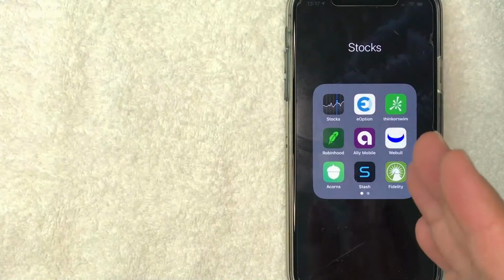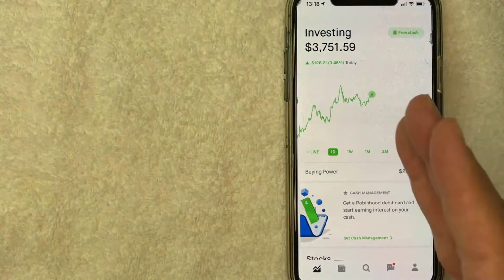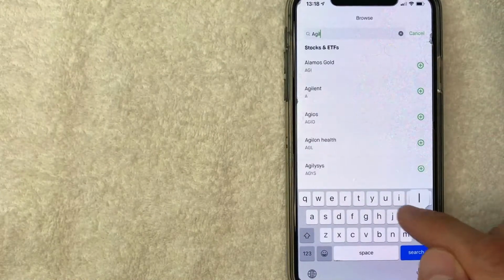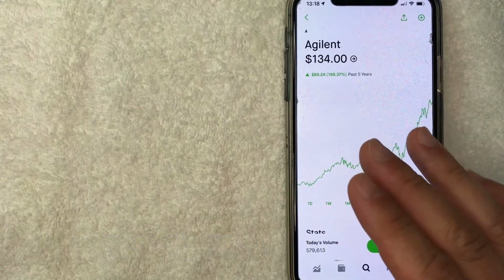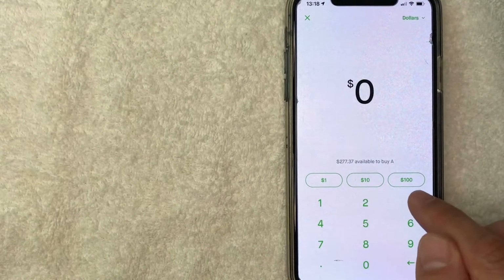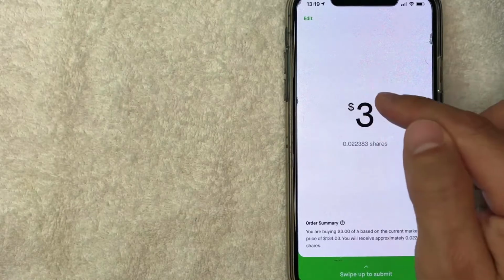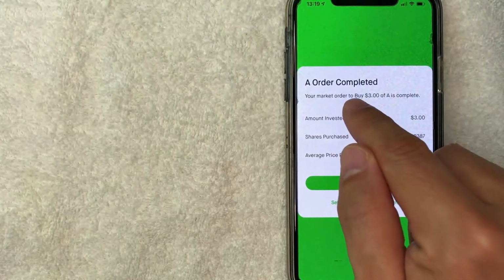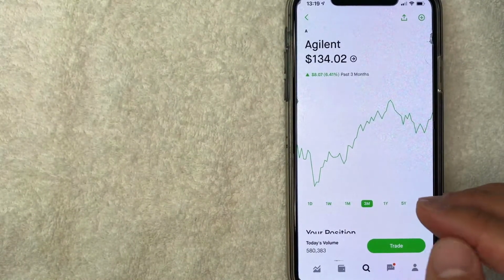🔴 How To Buy Agilent A Stock On Robinhood 🔴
Agilent Technologies, Inc. is an American analytical instrumentation development and manufacturing company that offers its products and services to markets worldwide. Its global headquarters is located in Santa Clara, California. Agilent was established in 1999 as a spin-off from Hewlett-Packard. The resulting IPO of Agilent stock was the largest in the history of Silicon Valley at the time.

The company provides analytical instruments, software, services and consumables for the entire laboratory workflow.[citation needed] Agilent focuses its products and services on six markets: food, environmental and forensics, pharmaceutical, diagnostics, chemical and energy, and research. From 1999 to 2014, the company also produced test and measurement equipment for electronics; that division was spun off to form Keysight.